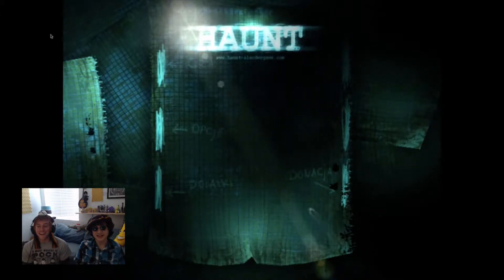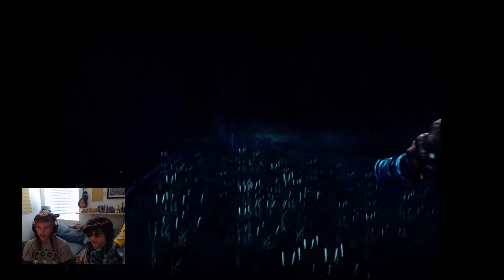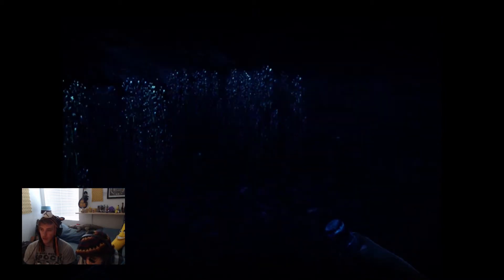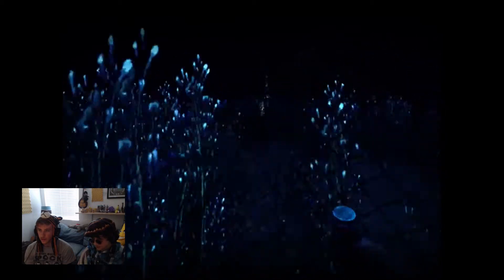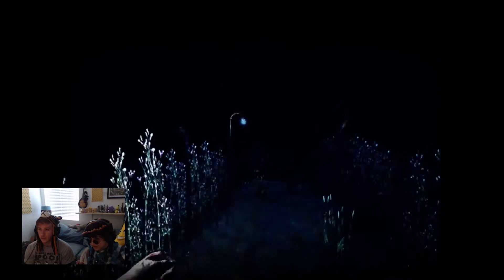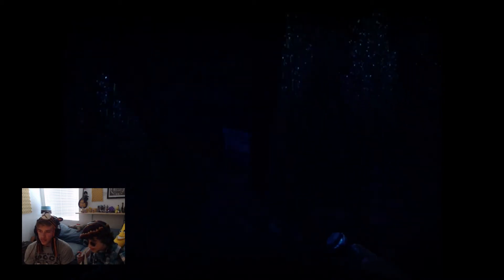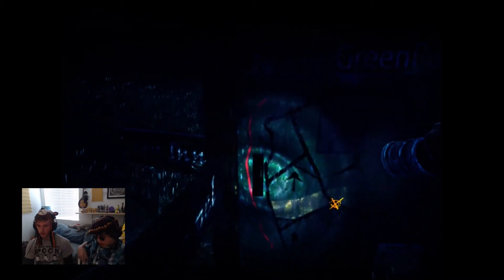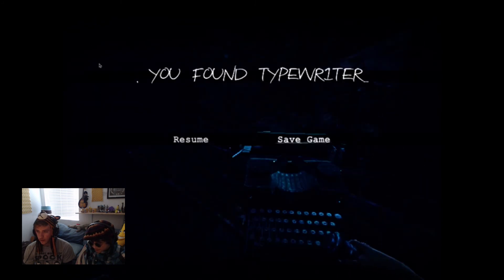Haunt - II - Weeping Angel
DON'T BLINK!

We need to not play at daytime.